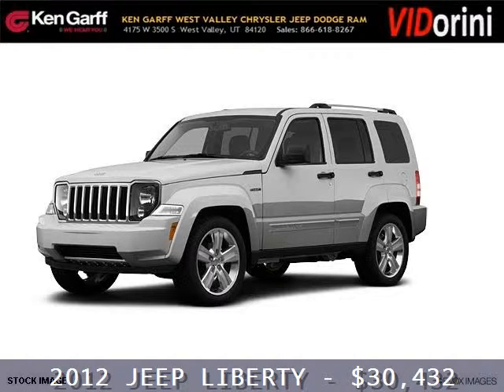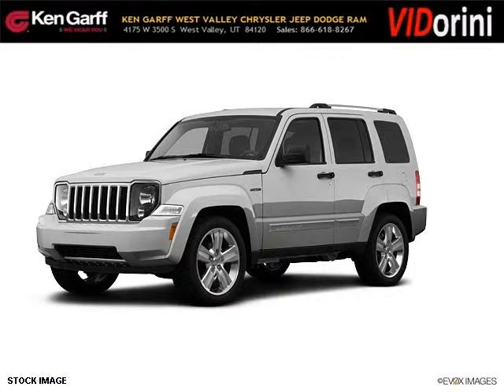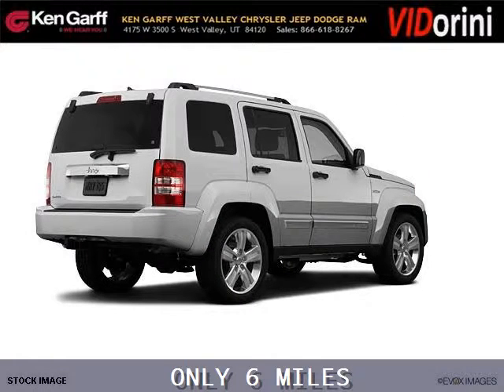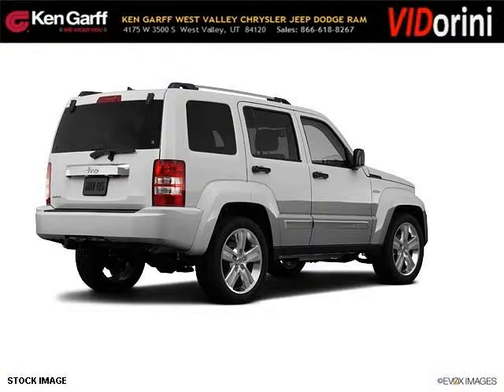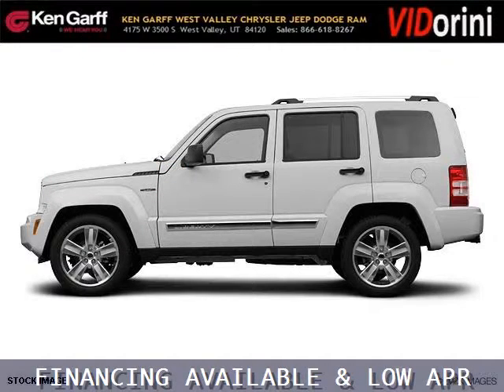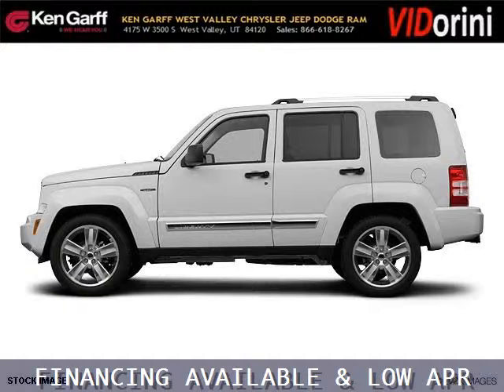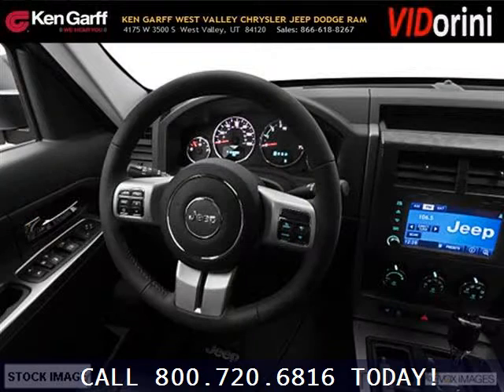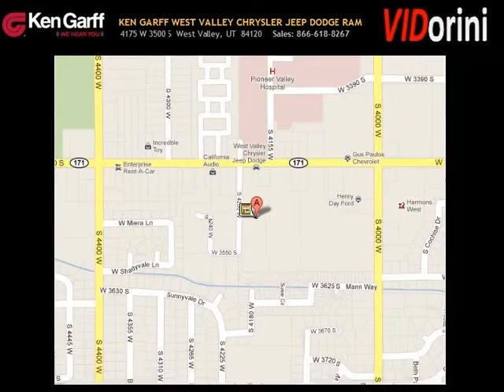2012 Jeep Liberty West Valley Utah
2012 Jeep Liberty Jet Edition; 6 Cyl., 4 Speed Automatic, null; Mileage: 6;